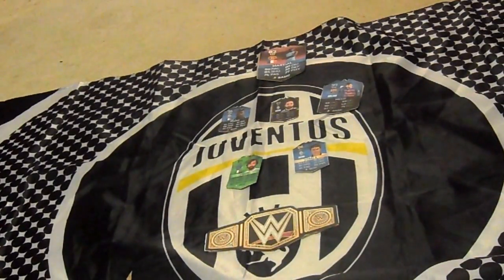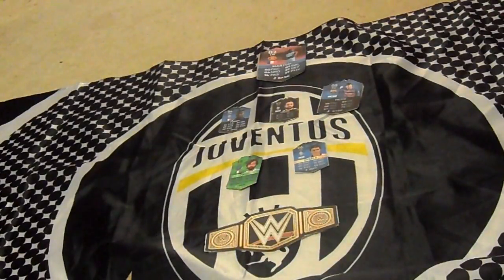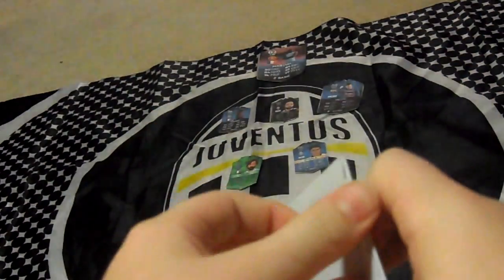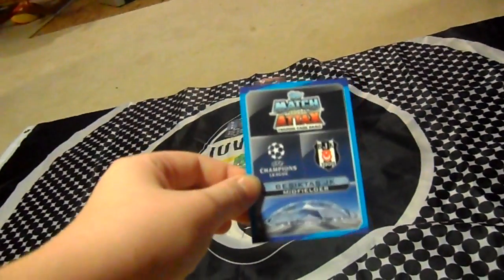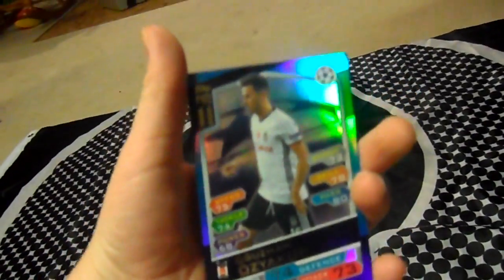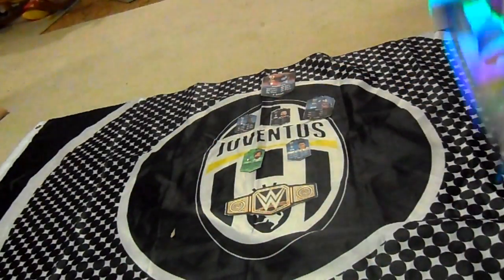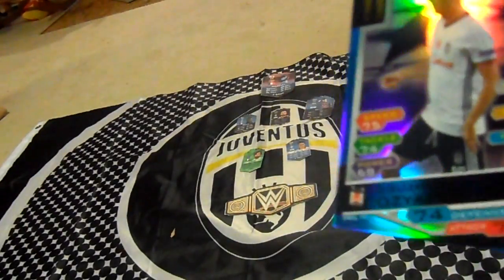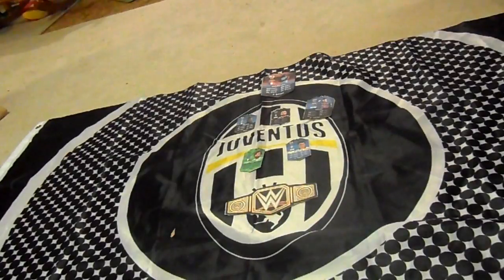Some mail from Topps.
Today I open some mail from Topps.